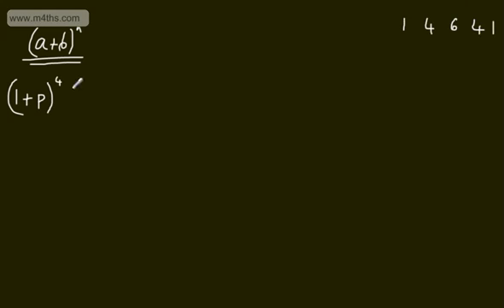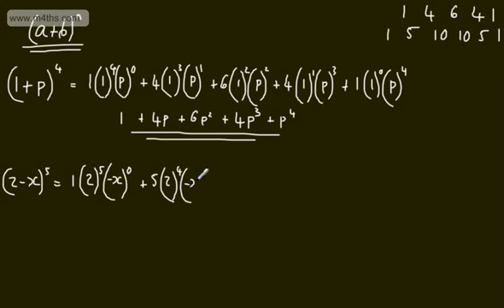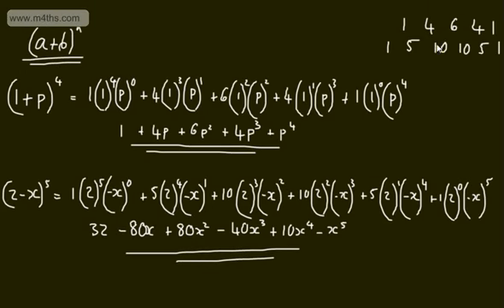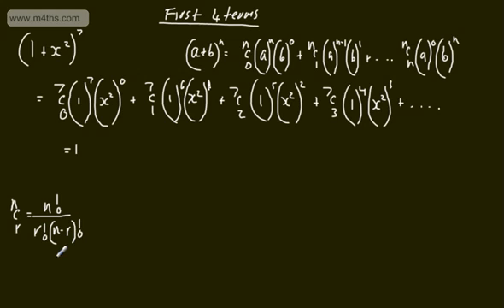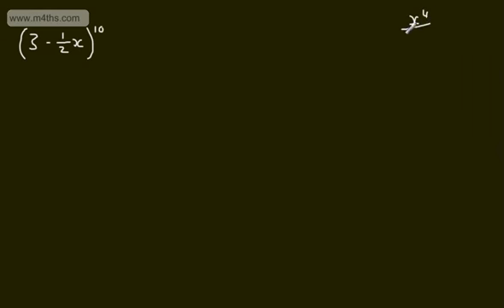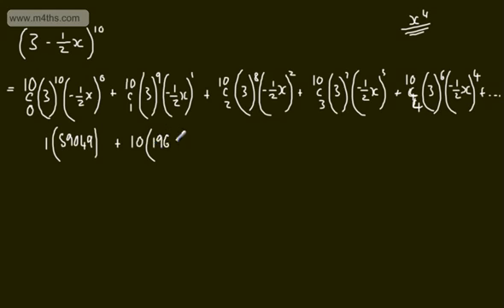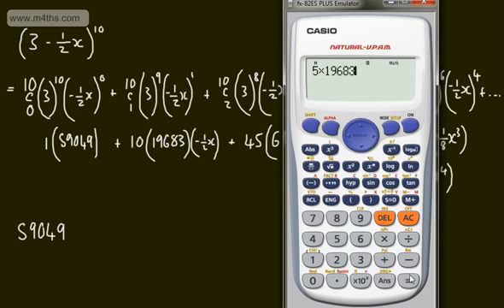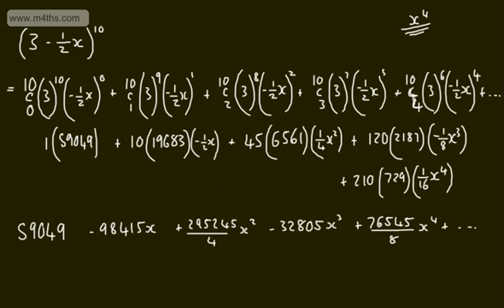Core 2 - Binomial Expansion (3) - Basic expansions (examples for practise)